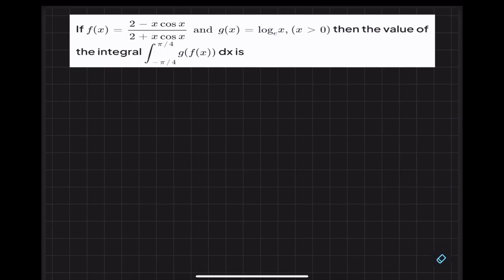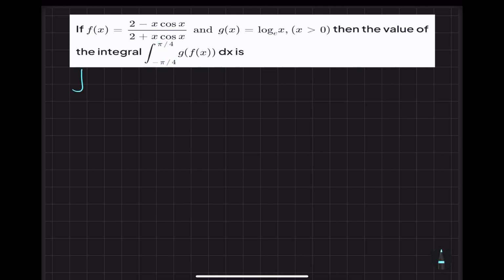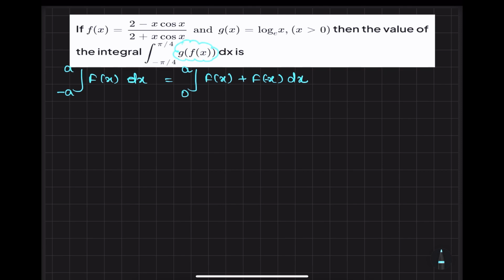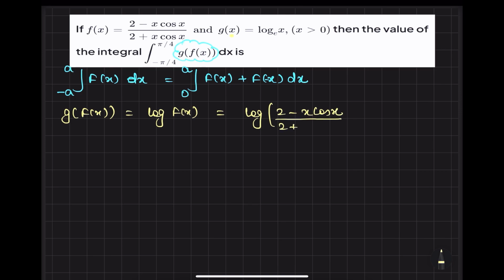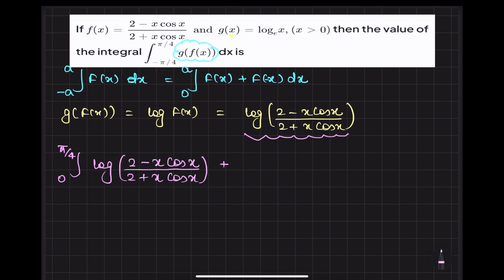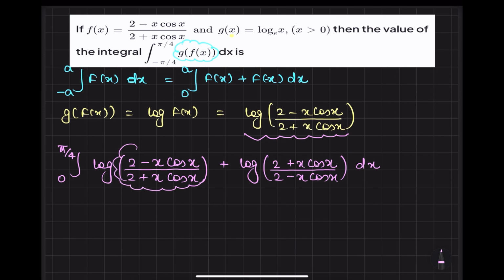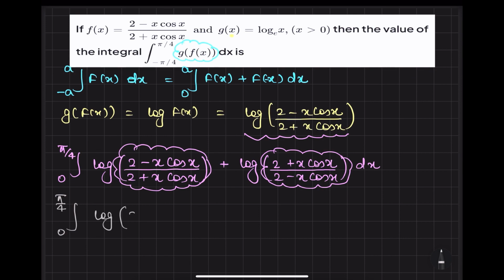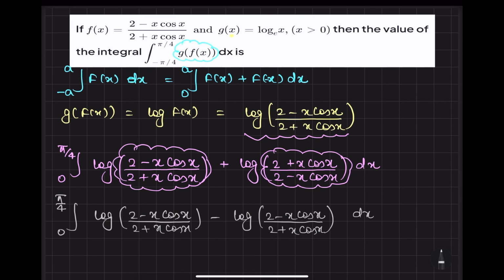C7_If f(x)=(2-xcosx)/(2+xcosx) and g(x)=logx, then the value of int from -pi/4 to pi/4 g(f(x)) dx